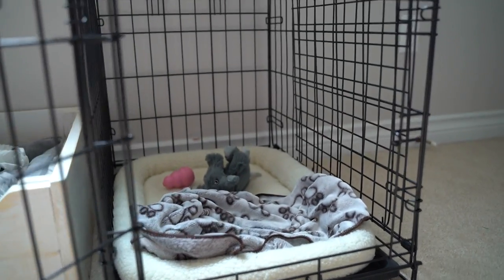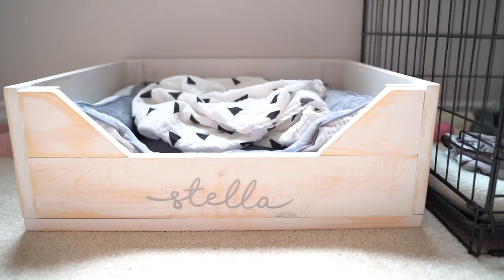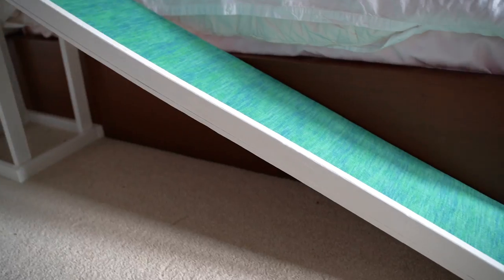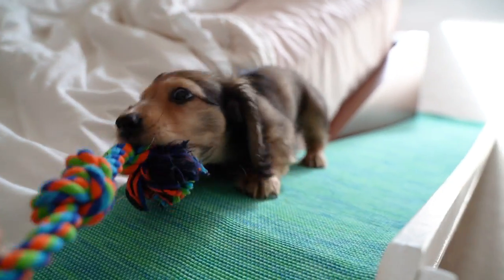MY NEW PUPPY: Miniature Dachshund Puppy Haul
↡PUPPY PLANNERS, PRESETS, AND FREEBIES↡